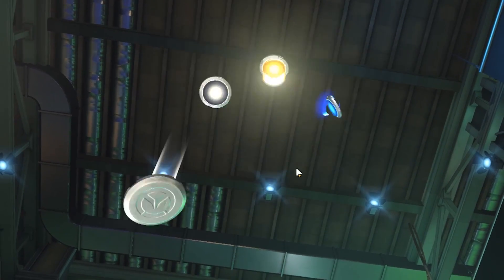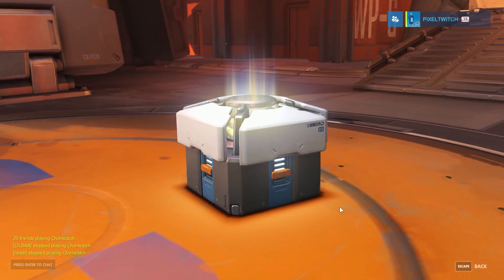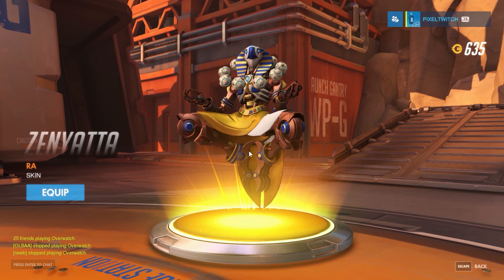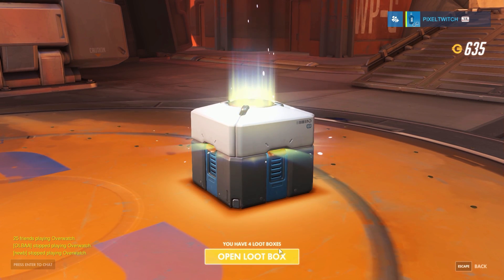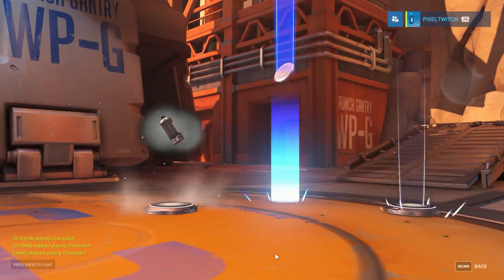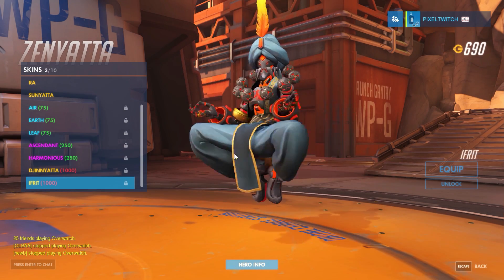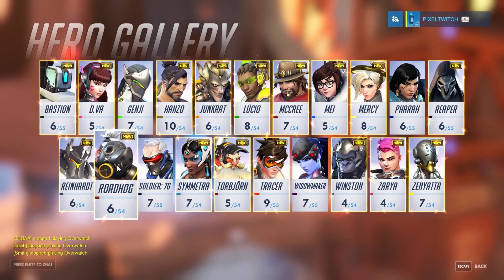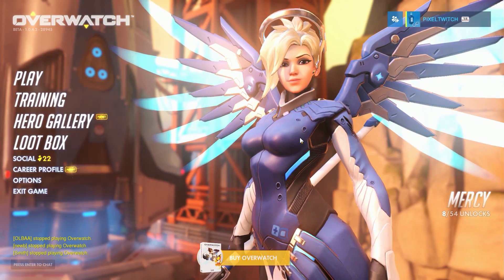Overwatch! - The Obligatory Case Opening Video... What Have I Become!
So with the Overwatch Open Beta coming to an end and lots of people asking me to do a Unboxing video I decided to cave in and just do it! Possibly the worst content I have ever uploaded! I am soooo sorry!

What is Overwatch?